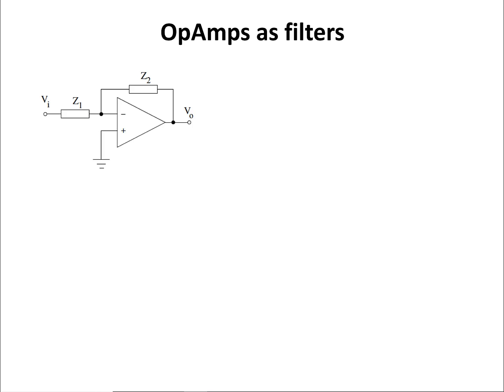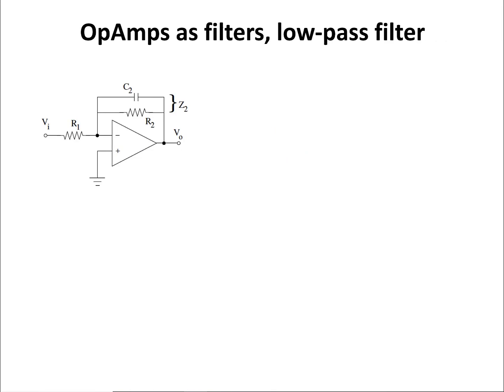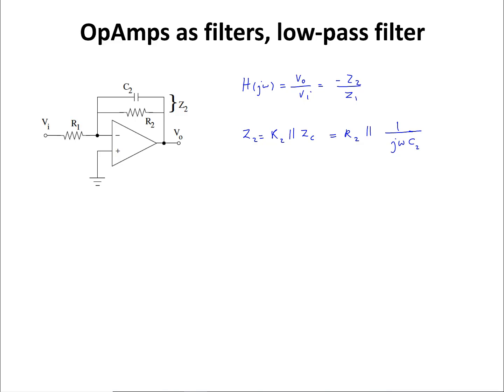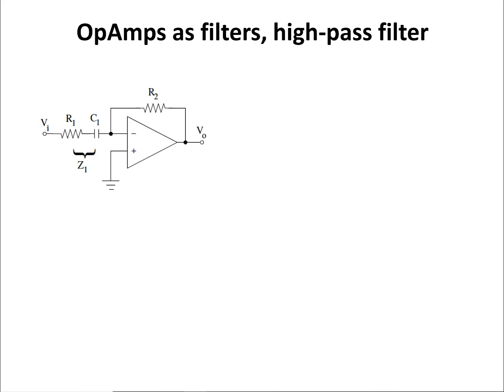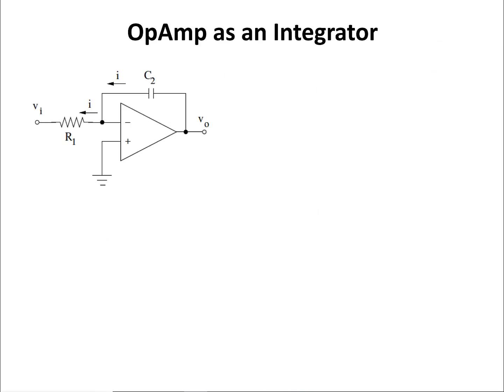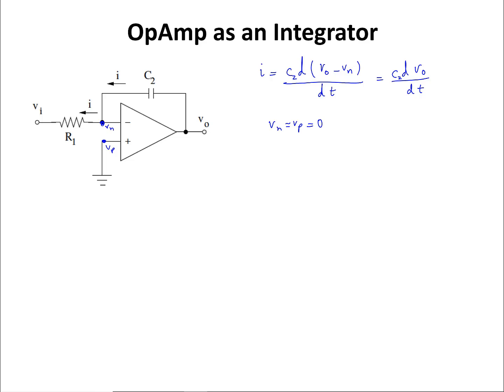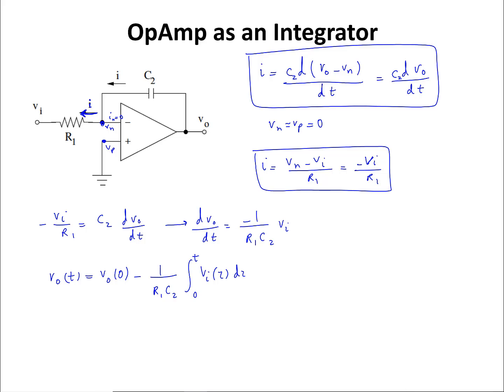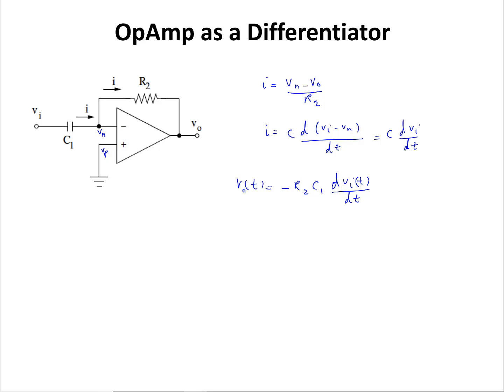Lecture 5 video